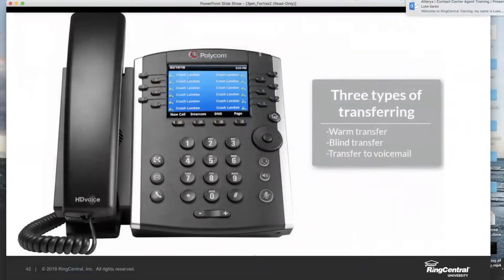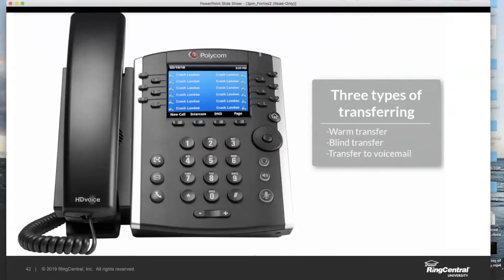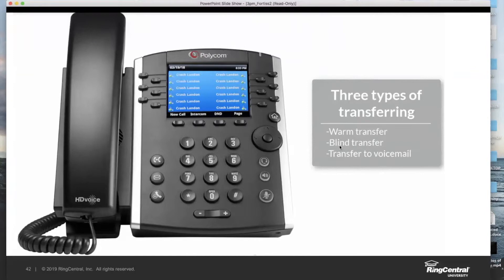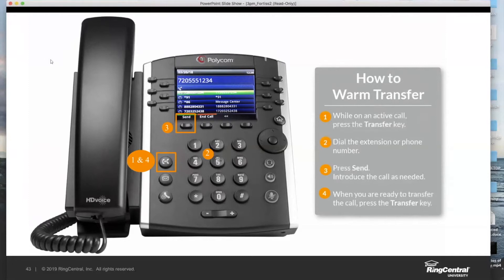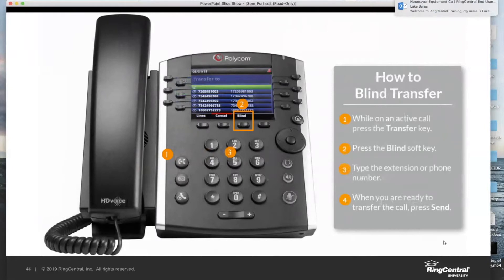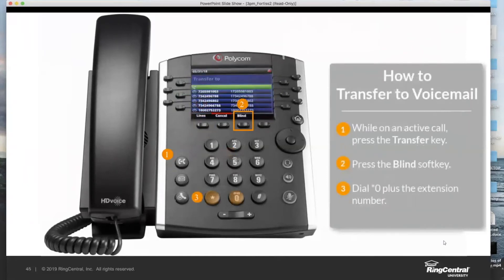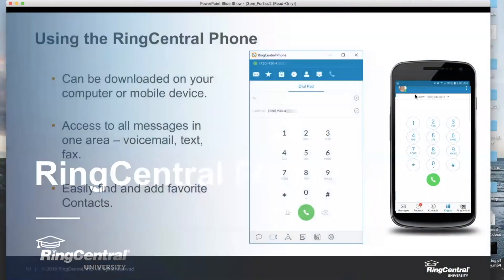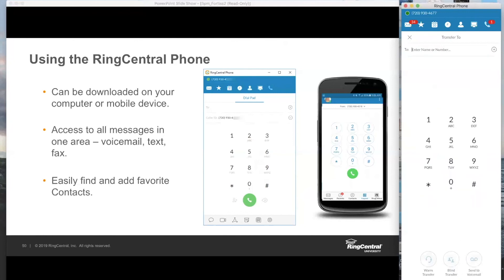Transferring Calls (Desk Phone and App w/explanation) - RingCentral Tutorial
Tutorial for transferring calls using the RingCentral phone app as well as the Polycom VVX411 desk phone.

*RingCentral download links are below:
-RingCentral Phone (PC and Mobile)